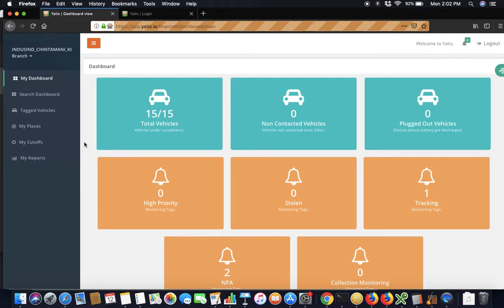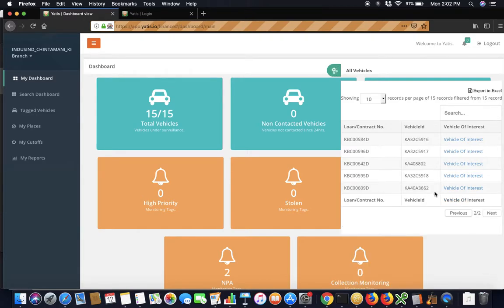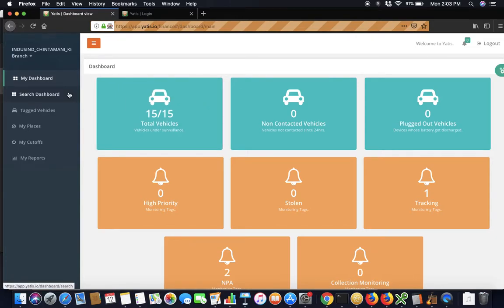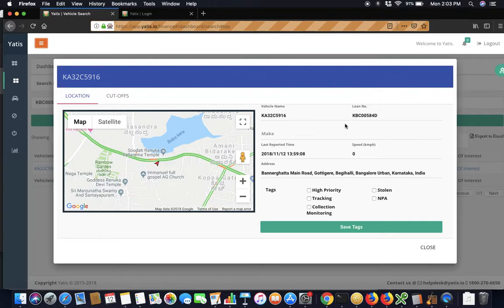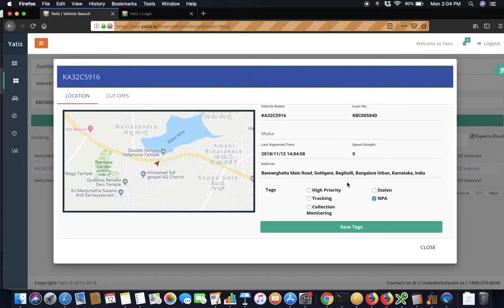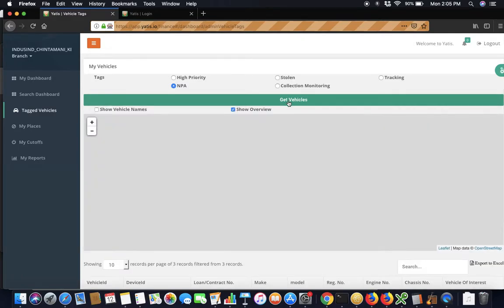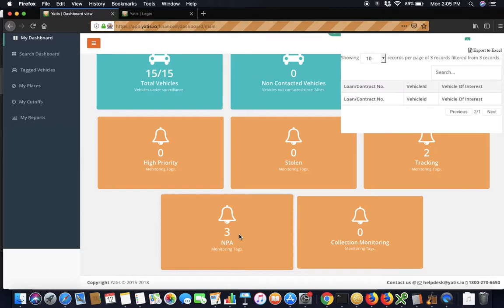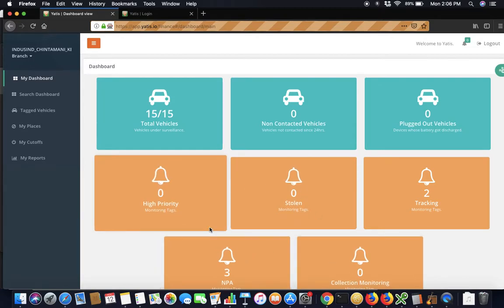Finance app: 01 - Dashboard, Search and Tagging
This video explains how to use the basic features of the finance and Insurance application which is a part of the Yatis IoT platform.